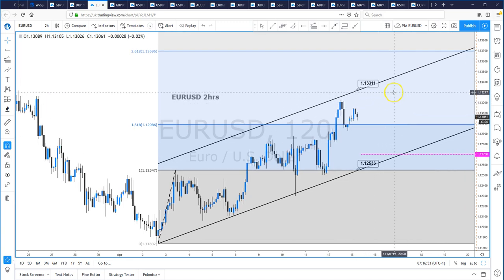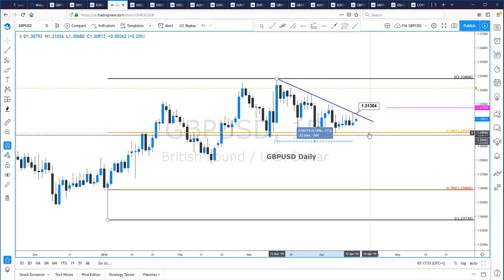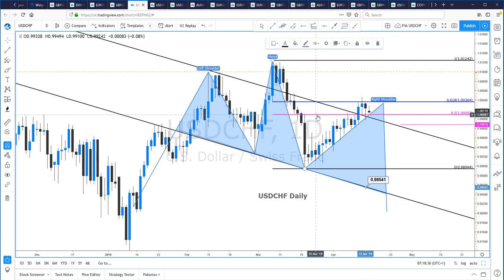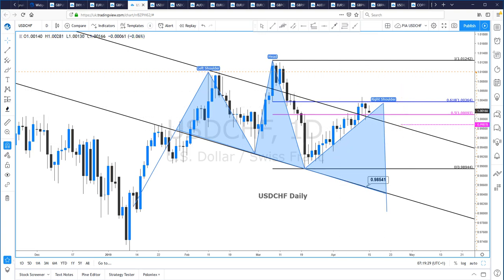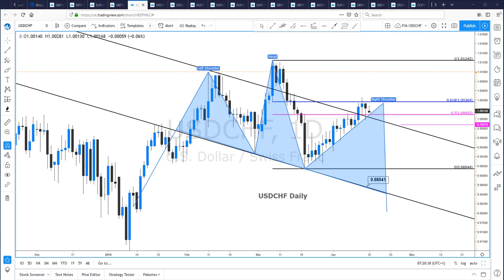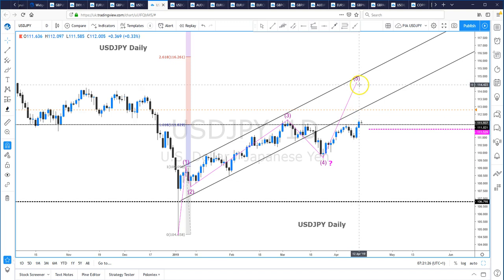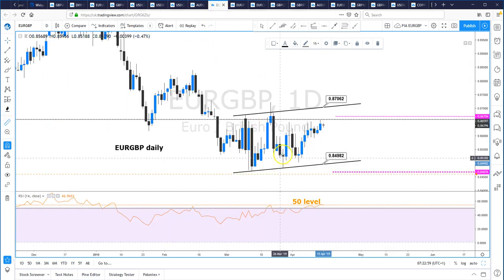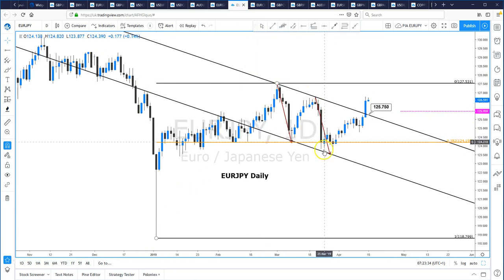FX Majors round-up with Ian Coleman - 15th April 2019